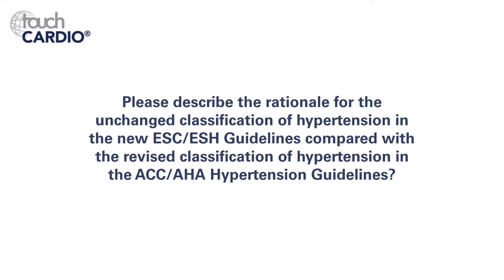Anthony Heagerty, ESC 2018 - Updates to the ESC/ESH Guidelines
Professor Anthony Heagerty (Professor of Medicine and Cardiac Centre Lead, Institute of Cardiovascular Sciences, University of Manchester, Manchester, UK) discusses the recent update to the ESC/ESH Guidelines which released in Barcelona, Spain in June 2018.

Filmed at ESC 2018, Munich.

Questions:
1. Please can you outline the most important updates to the ESC/ESH Guidelines? (0:08)
2. What was the response to the "first look" at the new guidelines at the ESH Congress in Barcelona in June? (0:54)
3. Please describe the rationale for the unchanged classification of hypertension in the new ESC/ESH Guidelines compared with the revised classification of hypertension in the ACC/AHA Hypertension Guidelines? (1:33)
4. What impact do you think these updates will have on patients, particularly older patients for whom the hypertension threshold and blood pressure treatment targets are now lower than in the previous guidelines? (2:43)